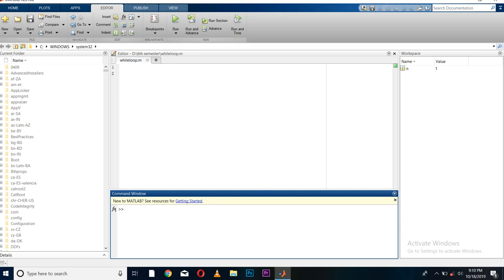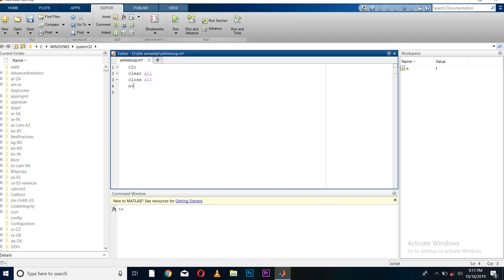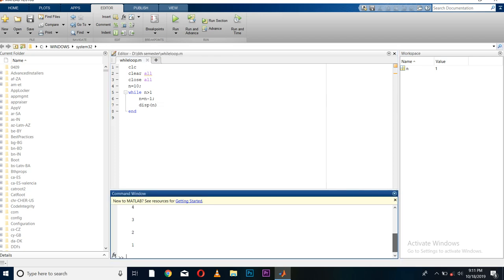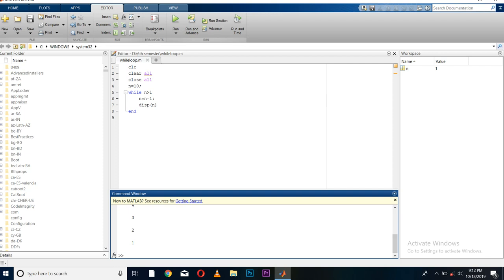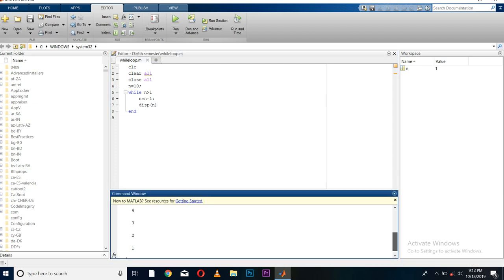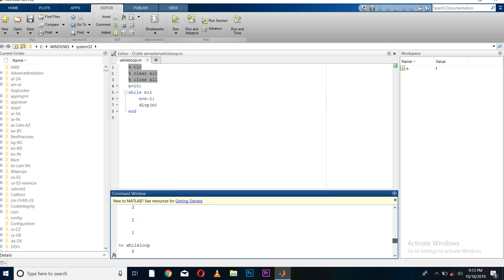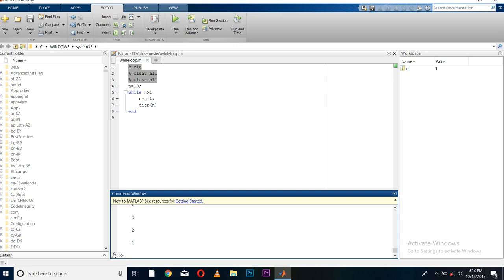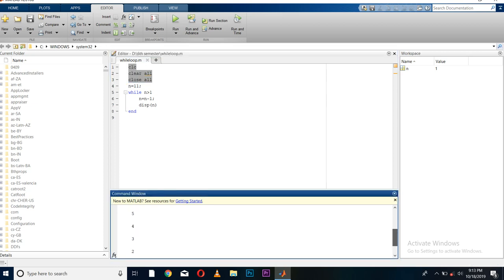How to use while loop in matlab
This video tutorial will explain u how to use while loop in matlab, By seeing this i think no confusion will be there, but if u need some assistance we are here to help u out,,,,u can even contact at